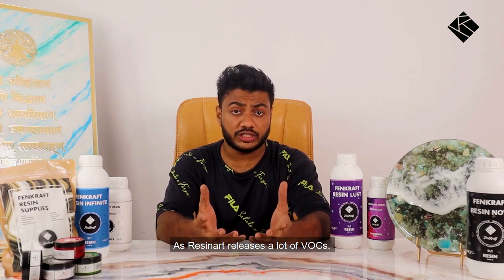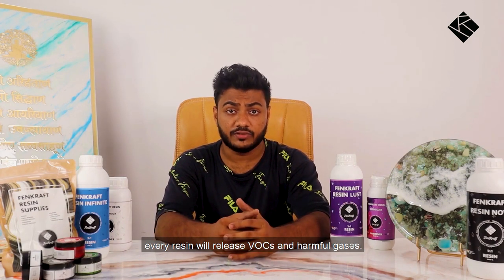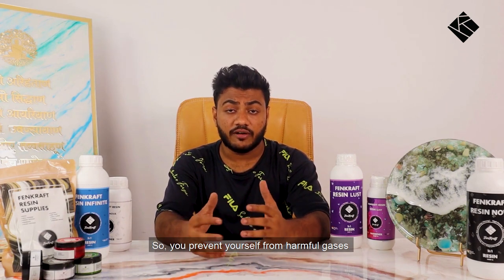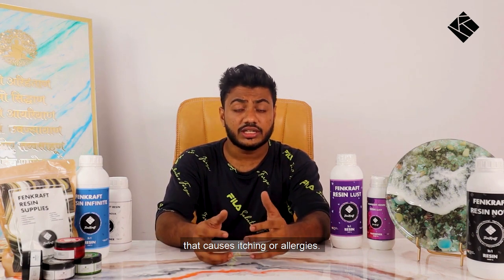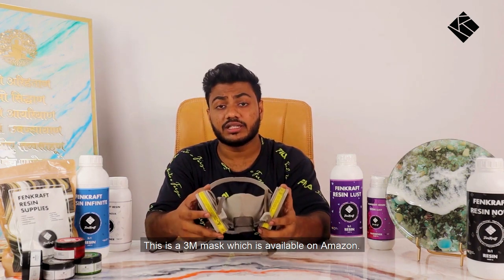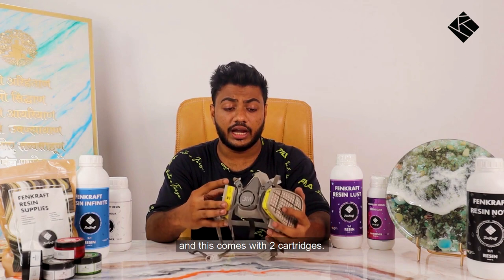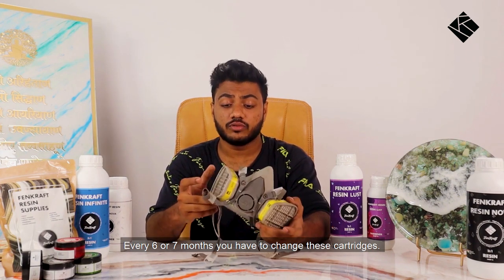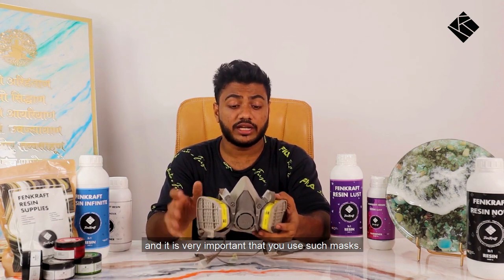Best Mask to use while working with Resin | Frequently Asked Question |Fenkraft by Fenil Shah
In this video, we explore the necessary equipment for resin art, focusing on two key aspects: safety masks and electrical tools. Resin art releases volatile organic compounds (VOCs) and harmful gases that can cause itching or allergies, making it crucial to protect yourself.

Join us in this informative video as we emphasize the importance of safety measures by using the right mask and delve into the creative techniques enabled by electrical equipment. Whether you're a beginner or an experienced resin artist, this video provides essential insights to enhance your resin art journey. Don't miss out on the must-have equipment for a fulfilling and safe resin art experience.